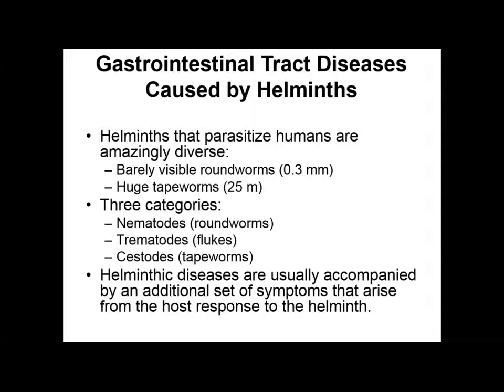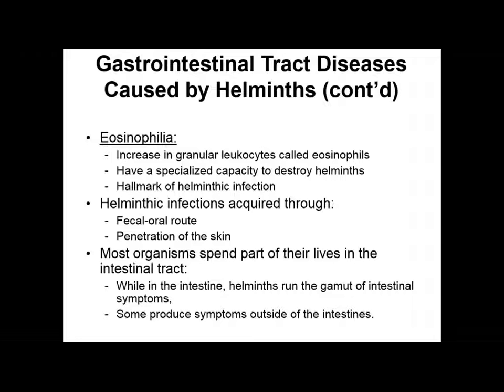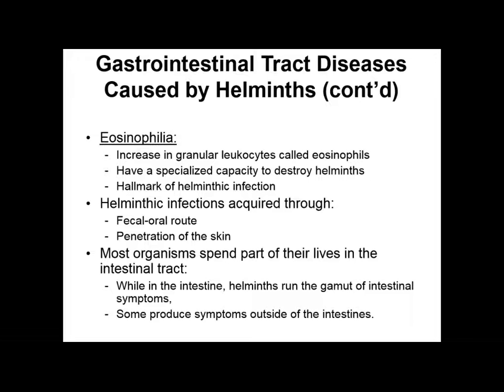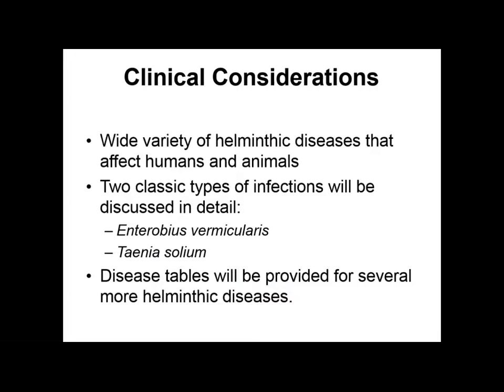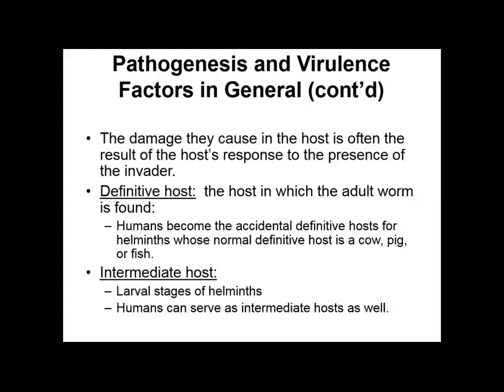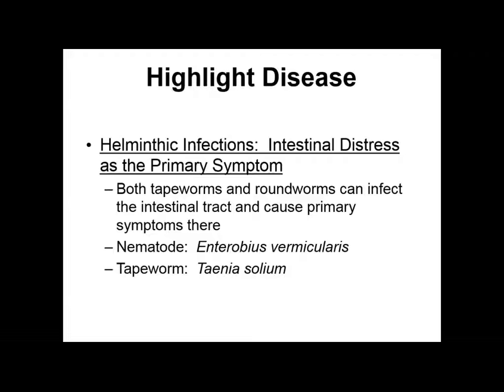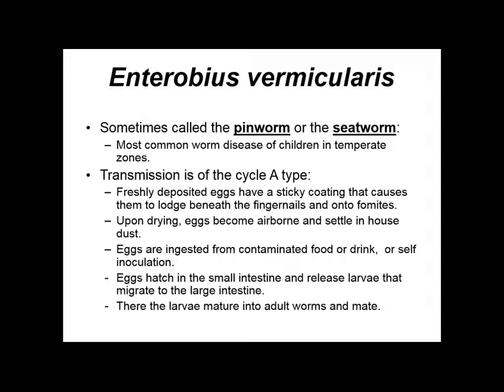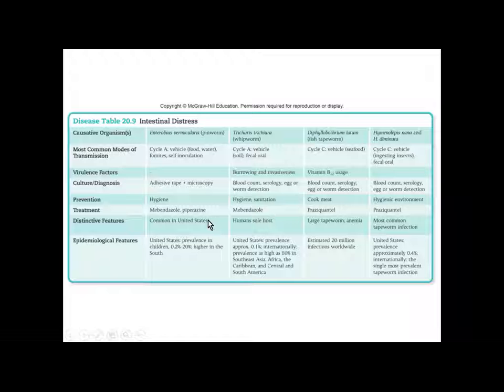Micro Ch 20 Pinworm and Tapeworm